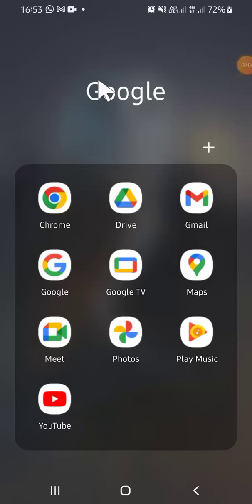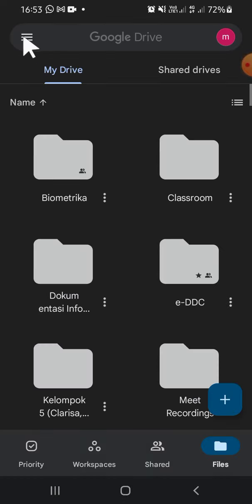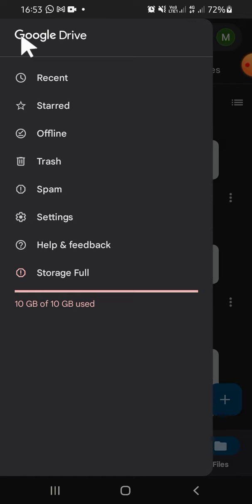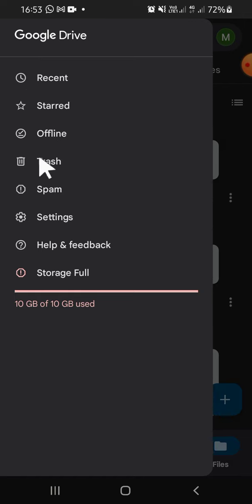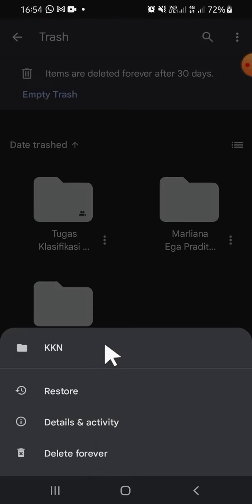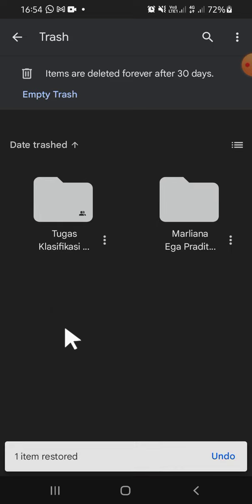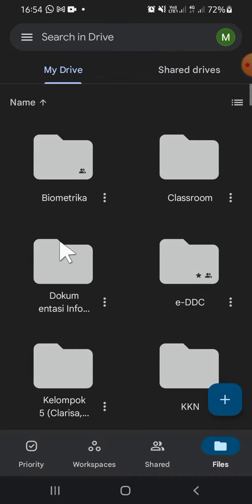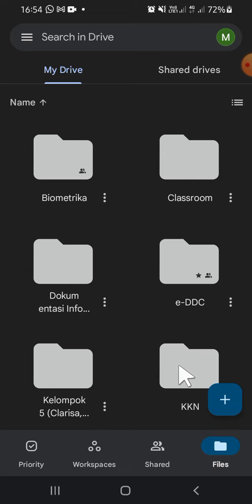Accidentally Delete Your File in Google Drive? How to Restore Deleted File in Google Drive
Did you just accidentally delete your important file or folder in your google drive? Don't worry guys! You can still get back the items you deleted. Here's a tutorial on how to restore deleted file or folder in google drive. Check this out!